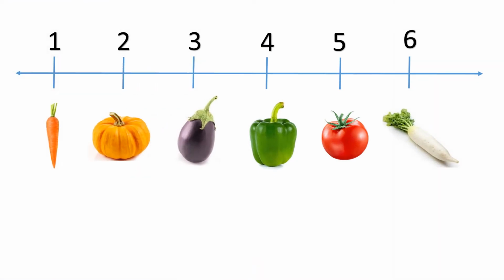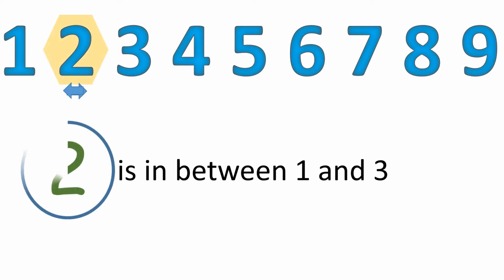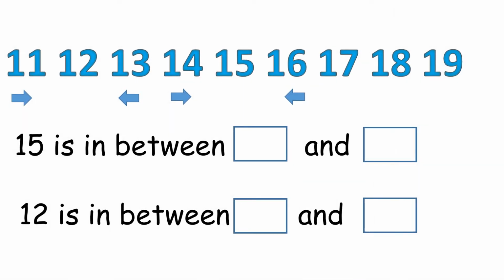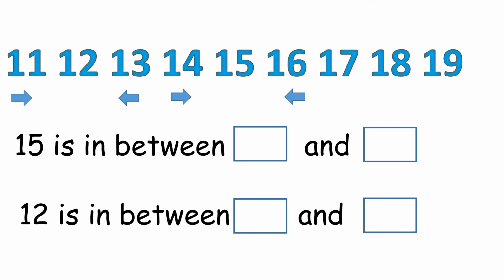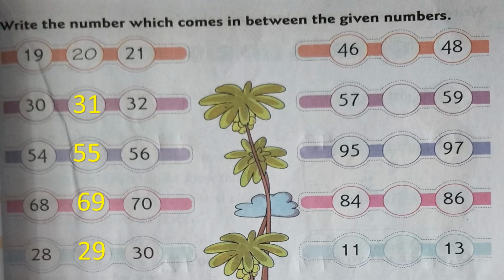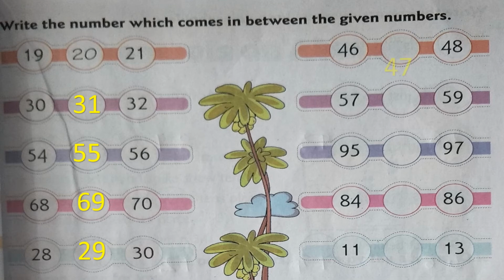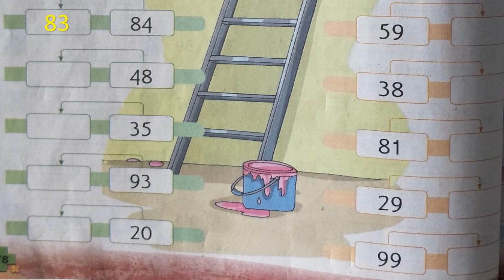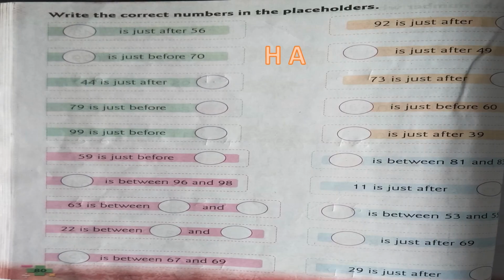Lesson 6 Session 5 Numbers from 1 to 100